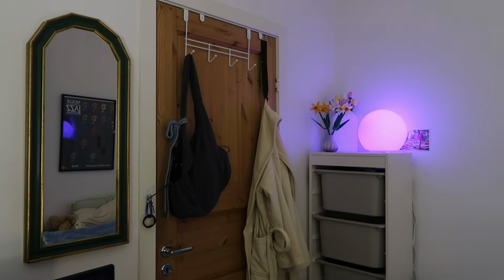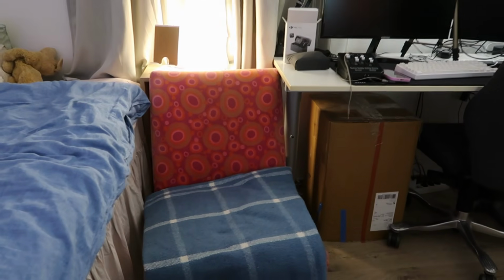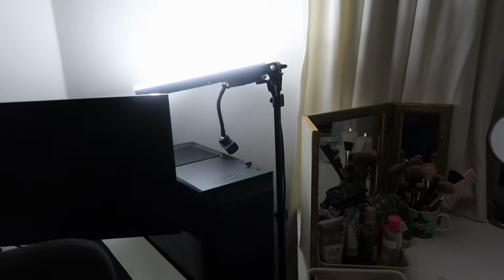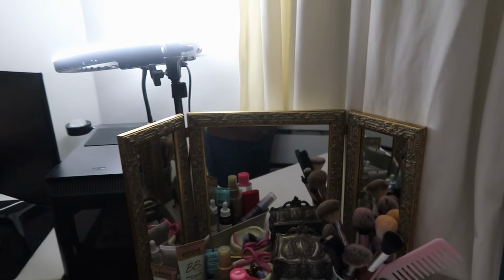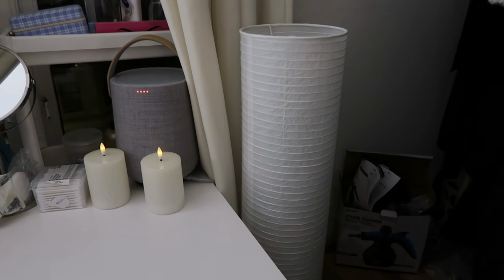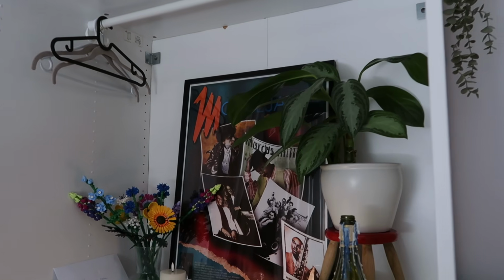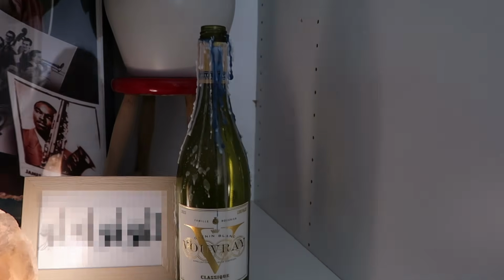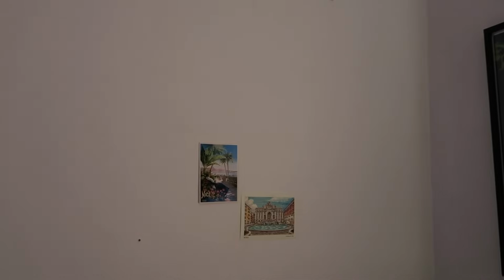Aesthetic TINY Room Tour! (Small Space Ideas)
In this video I show and explain how I got a bed, office, living room, closet and beauty station in one tiny room!✨ Thank you so much for hanging out for 17:25 minutes!!💕 That helps me so much with my goal going for monetization this year!!!❤️ Like and comment to help my channel!

Thank you for clicking on my video! 💌

Streaming set up specs:
Phanteks Eclipse P300 (similar)
HyperX Fury DDR4 3200MHz 2x8gb (similar)
AMD Ryzen 5 3400G 4.20GHz
Radeon Vega 11
ASUS TUF X470 PLUS - GAMING
128GB SanDisk
2Tb Samsung 870 EVO
Corsair VS550W PSU
Geforce rtx 3060 ti (similar)
Camera: Sony a5100
Mic: Shure MV7
GOXLR mini
Keyboard: Svive Triton RGB TKL (Red Switches)
Mouse Logitech G305 white